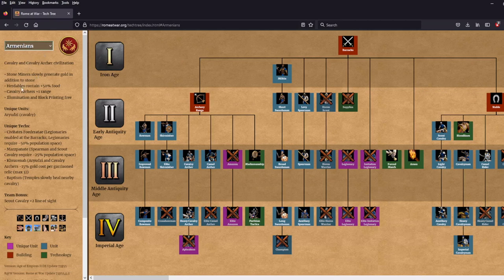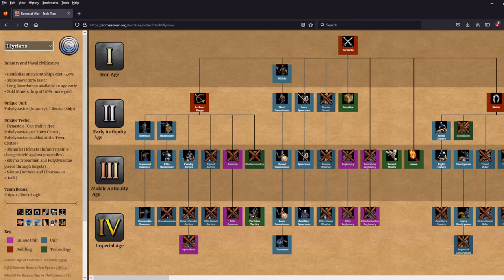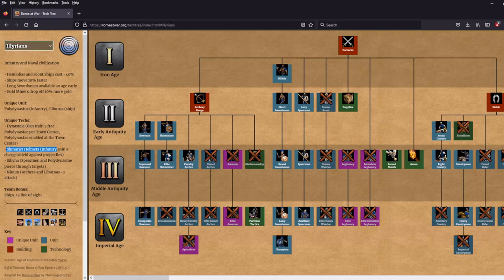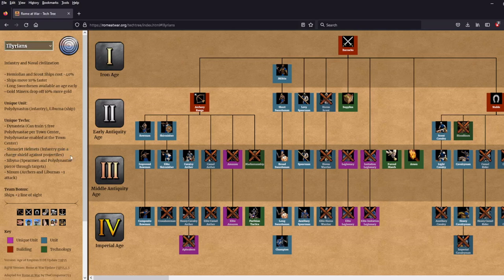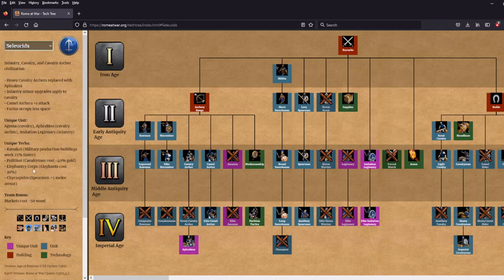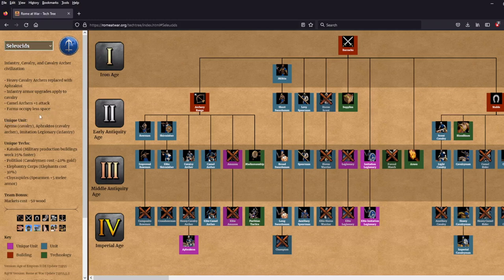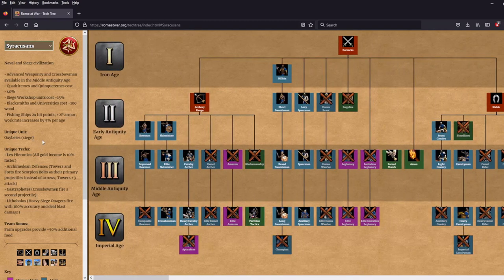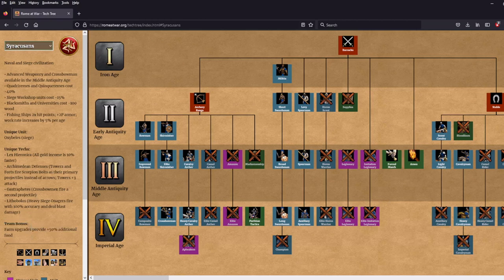Four New Civs! - AoE2 Rome at War Mod